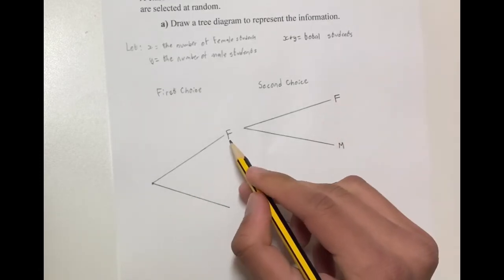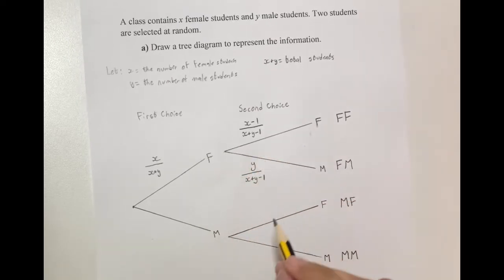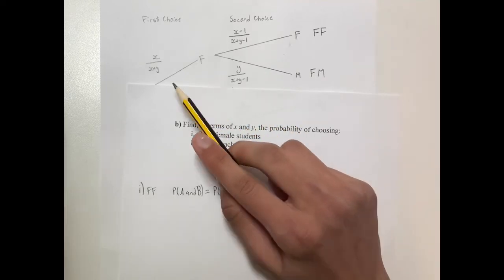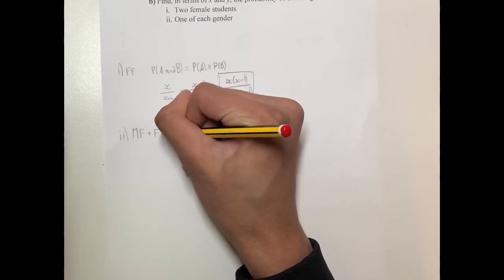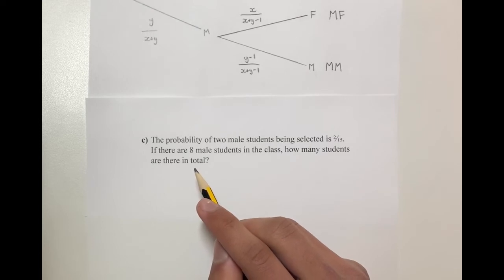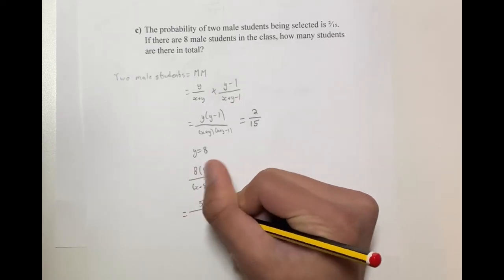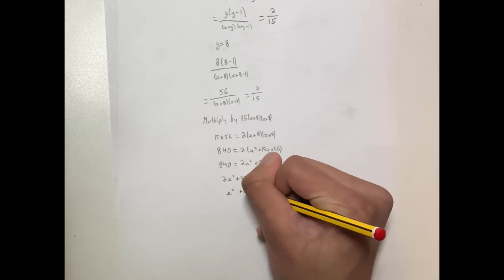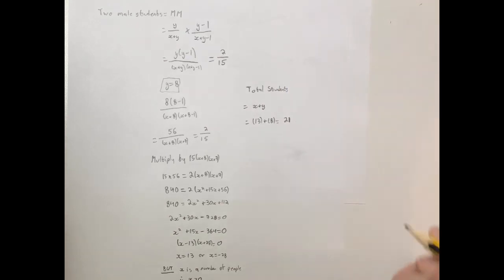GCSE Maths Probability - Tree Diagram Question (FULL EXPLANATION)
This video shows you how to use tree diagrams to solve an algebraic probability question.